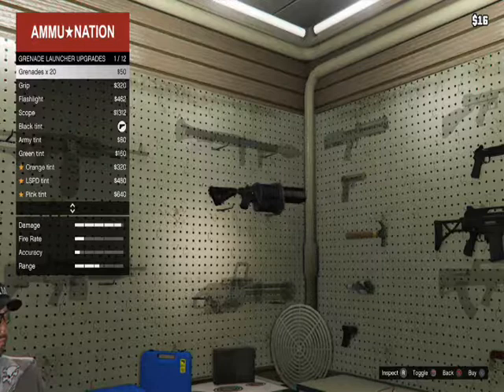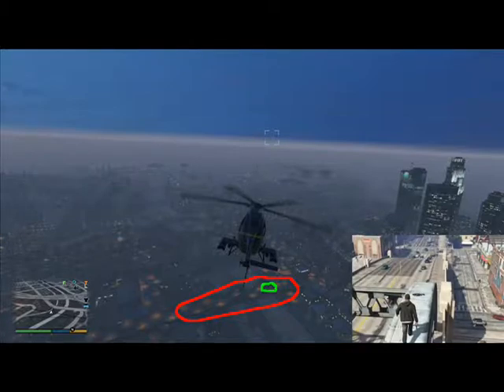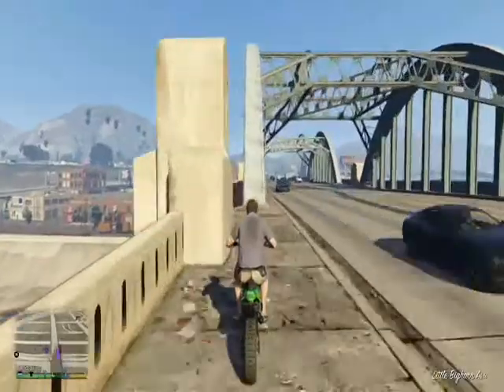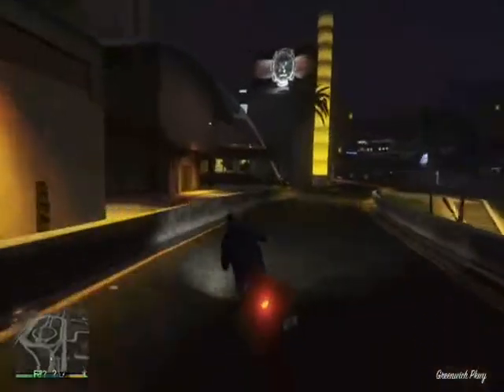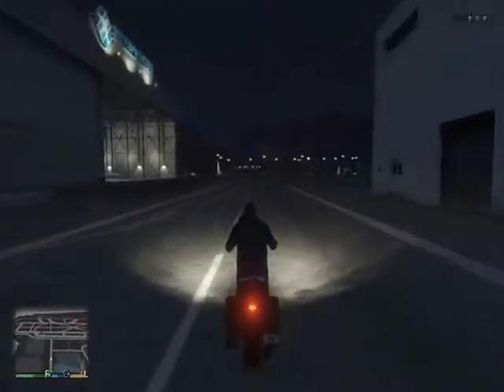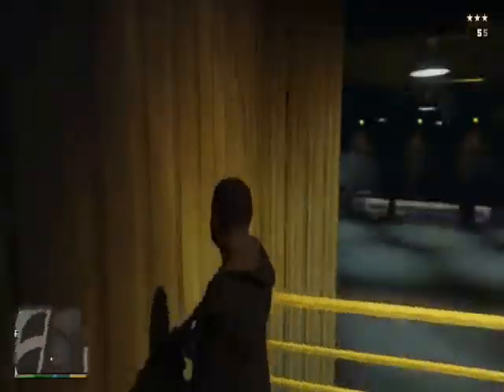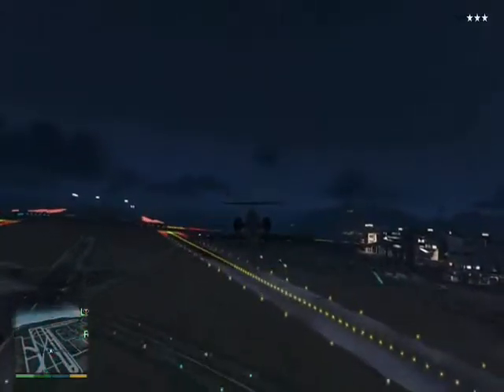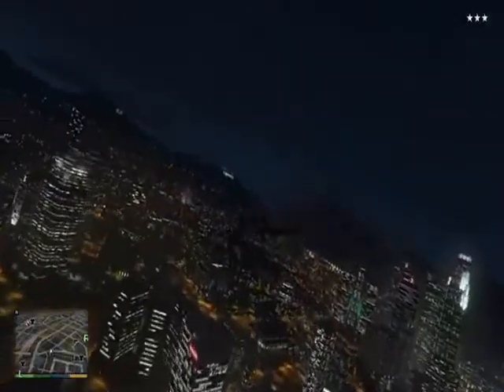GTA 5 Grenade Launcher locations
GTA v Grenade Launcher locations